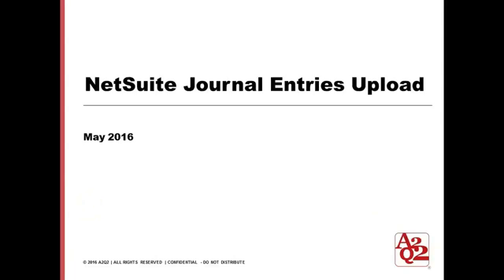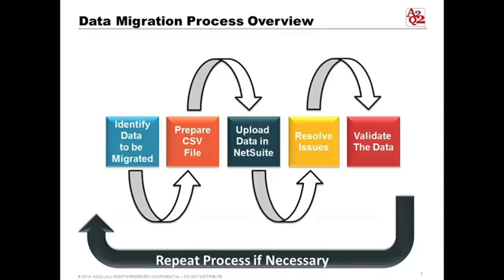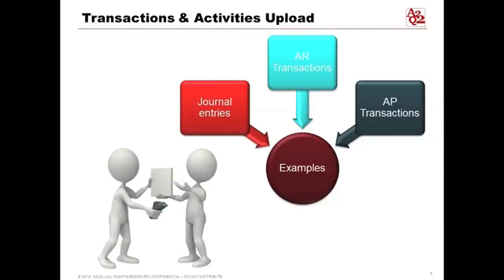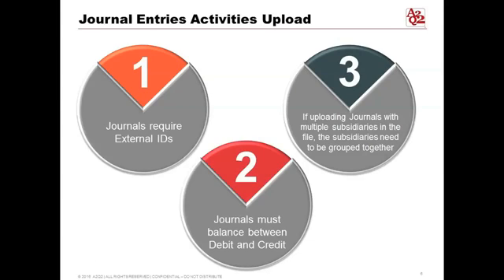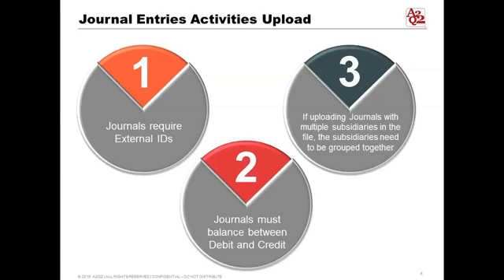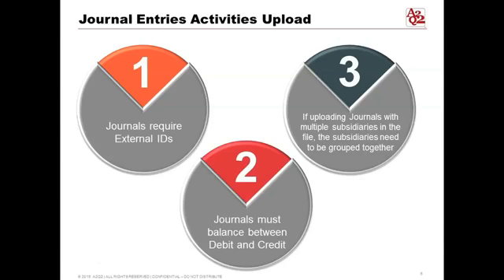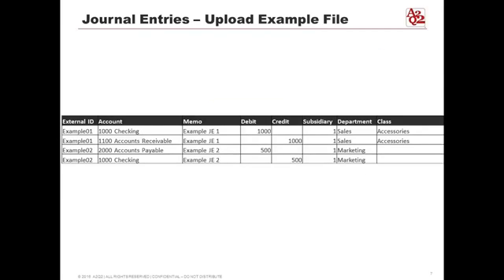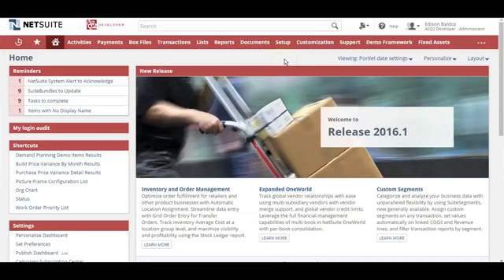#47 | NetSuite Journal Entries Upload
Know how to upload Journal Entries on NetSuite in easy way.